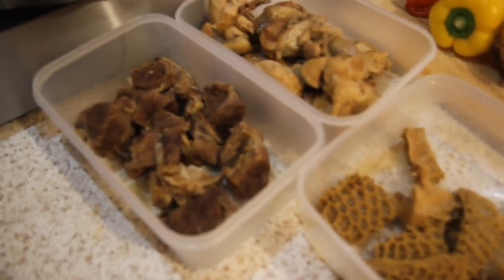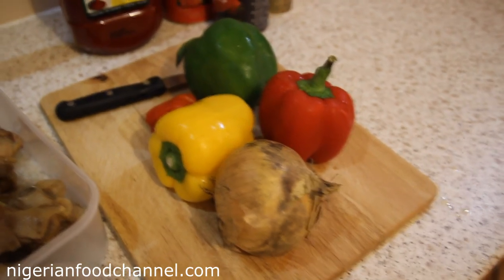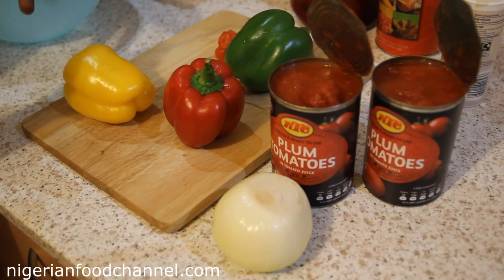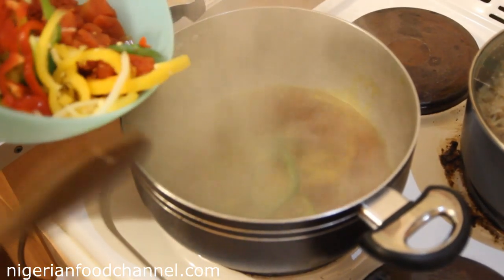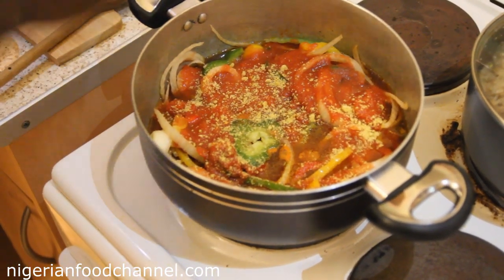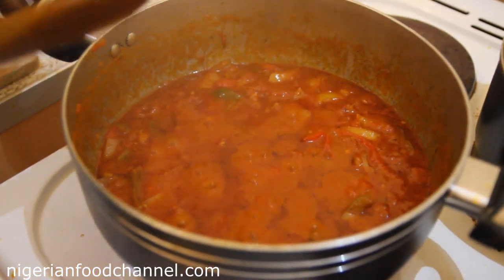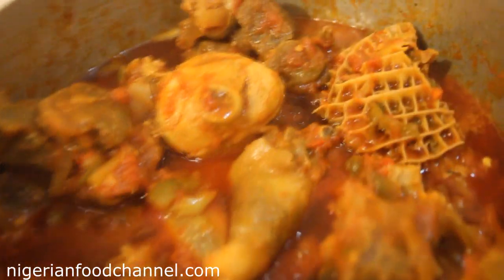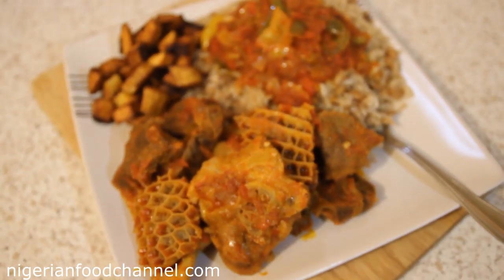HOW TO MAKE FRIED STEW (Obe Ata Dindin) | Nigerian Food Recipes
Nigerian Fried Stew Recipe

How To Make Nigerian Fried Stew - Obe Ata Dindin in easy steps. Grab the recipe and try your hands on this popular Nigerian soup.